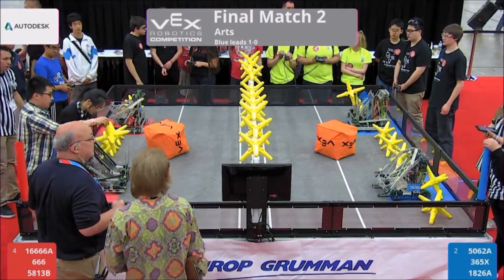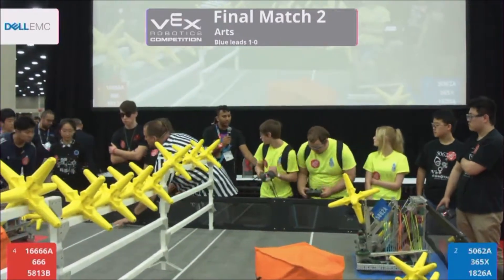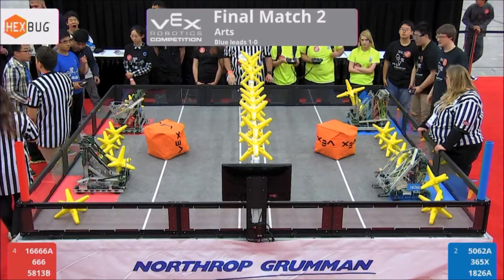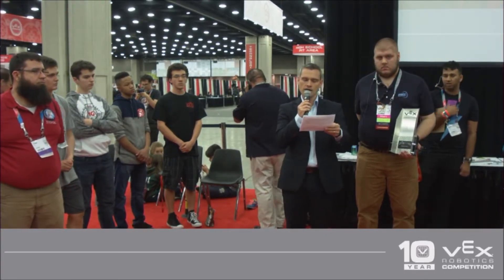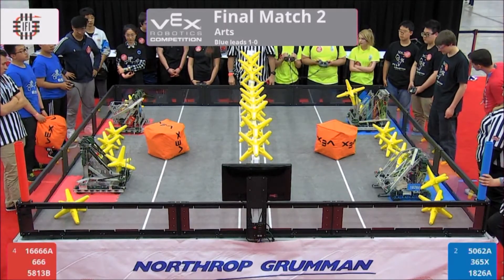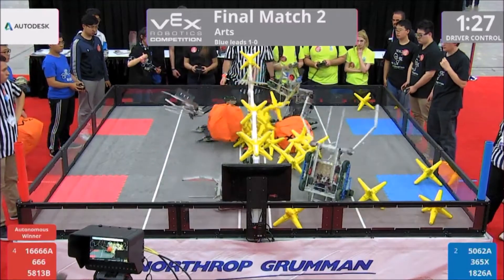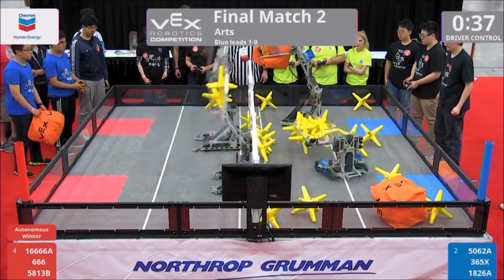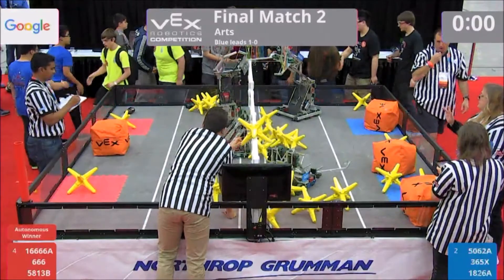Final 2 - Arts Division - VEX Worlds 2017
Red: 16666A/666/5813B=35
Blue: 5062A/365X/1826A=14